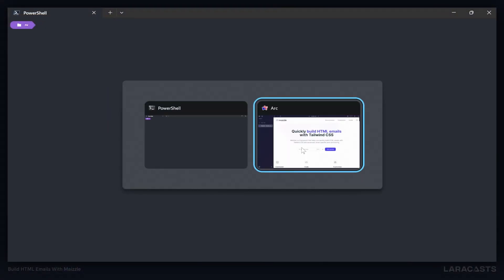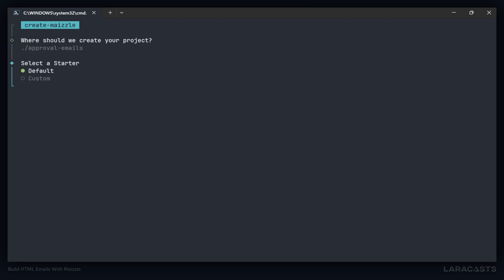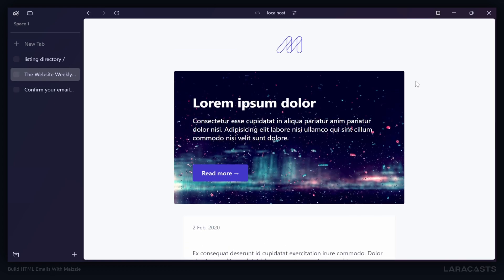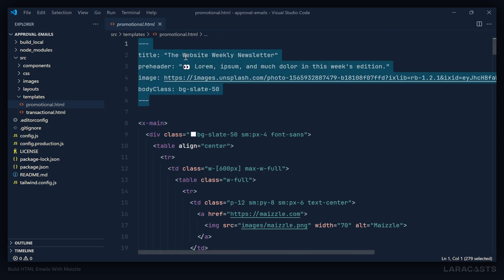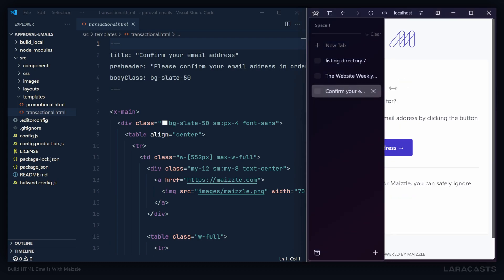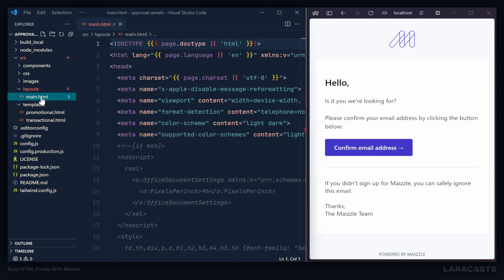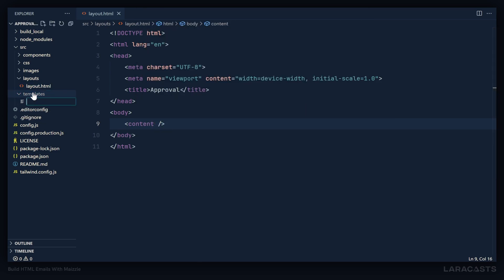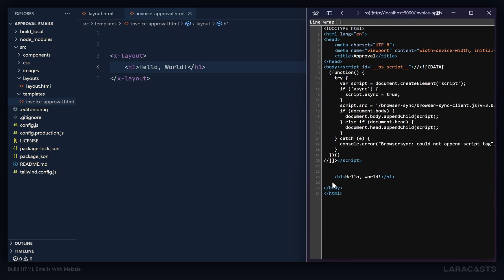Build HTML Emails with Maizzle - Introduction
Building HTML emails can be an arduous process because there is no standardization when it comes to email clients. In this series, I'll introduce you to Maizzle: a development environment that makes it a little easier to develop cross-client HTML emails. I think you'll like it a lot!

Maizzle is a development environment for building HTML emails using Tailwind CSS. Let's create a project and get familiar with the project structure.